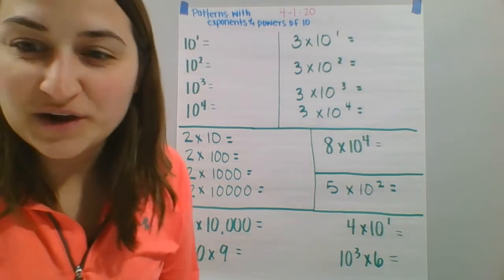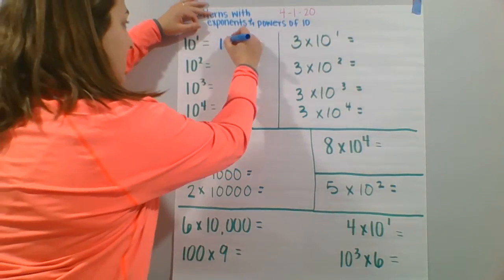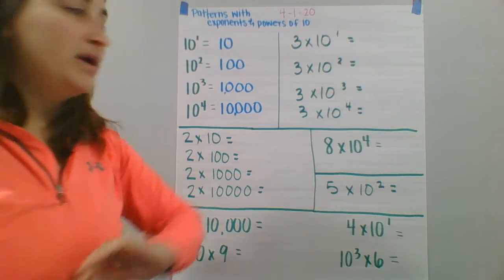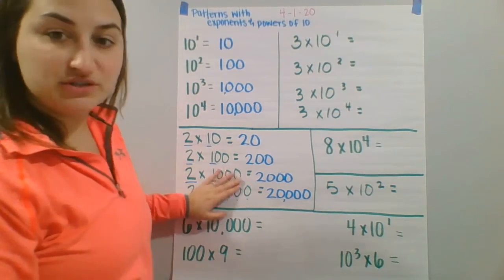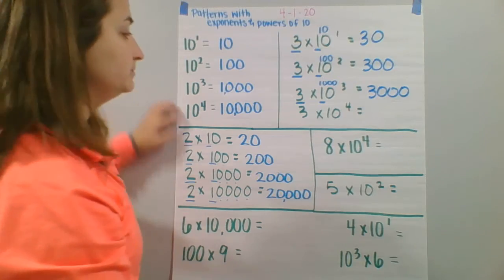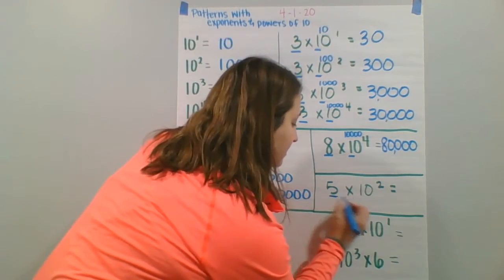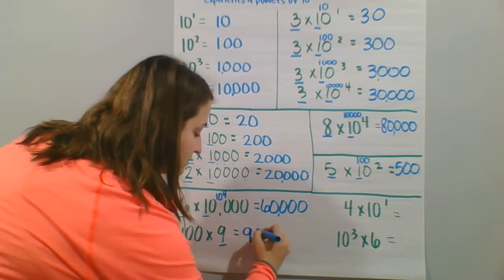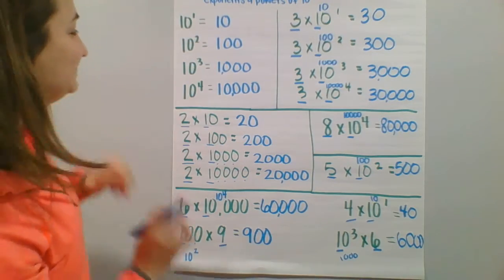4-1-20 Patterns with Exponents and Powers of 10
4-1-20 Patterns with Exponents and Powers of 10

1. Watch Youtube Videos
2. Complete assignment 4.1.20 on PearsonRealize.com
3. Complete extra practice on freckle, prodigy or another math site